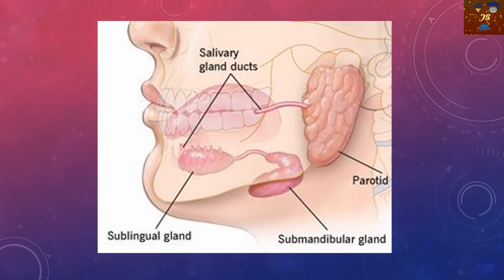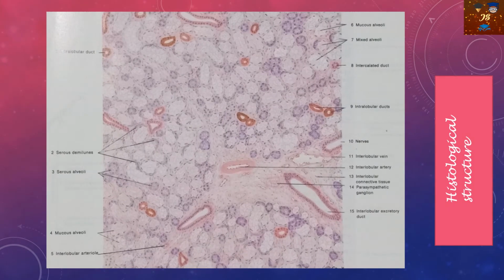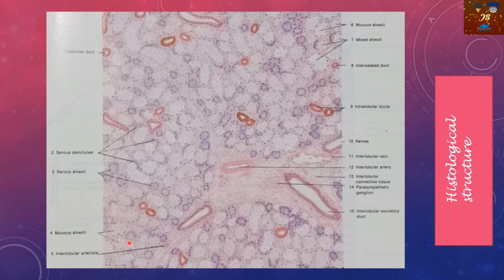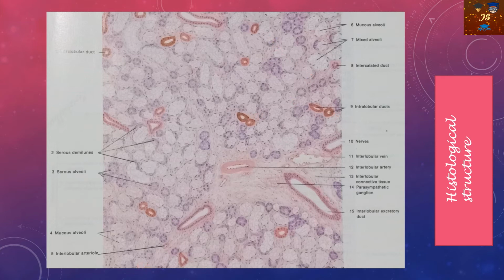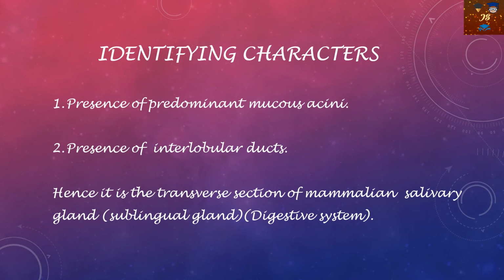Identification of the Histological Section (part XVI) Sublingual gland Salivary gland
Identification of the Histological Section (part XVI) Sublingual gland Salivary gland. Very helpful for viva and practical purpose. Well narrated with pictures.